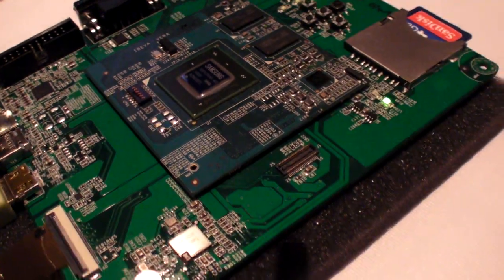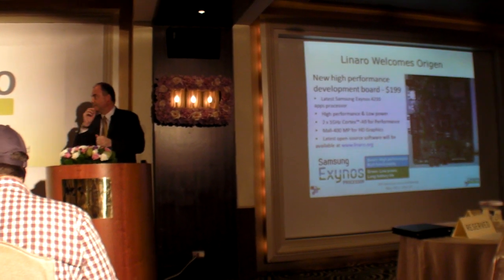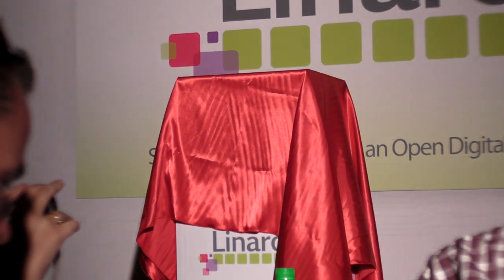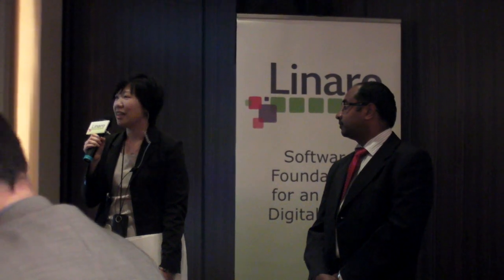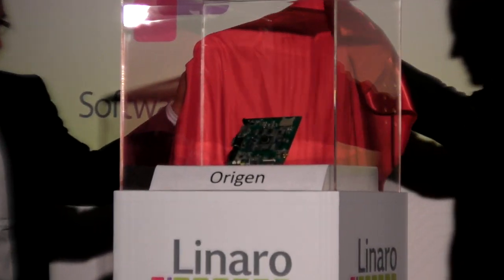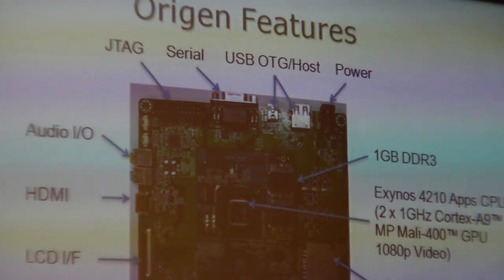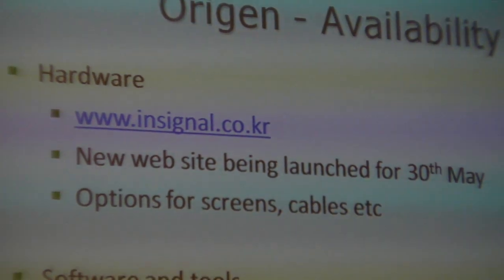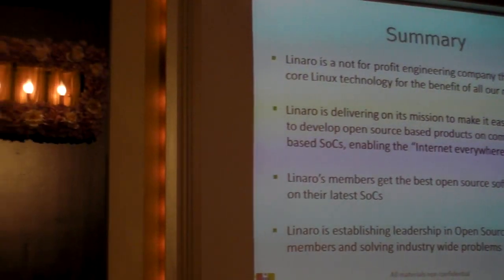Samsung Origen, the new $199 Exynos 4210 development board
Linaro and Samsung announced the new $199 Dual-core ARM Cortex-A9 development board featuring the 1Ghz Exynos 4210 processor, 1GB DDR3 memory.